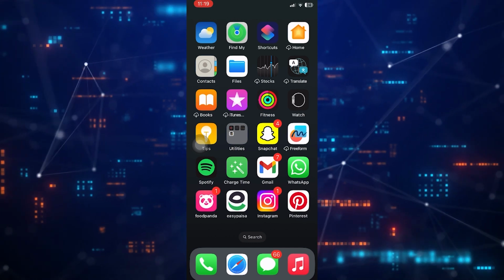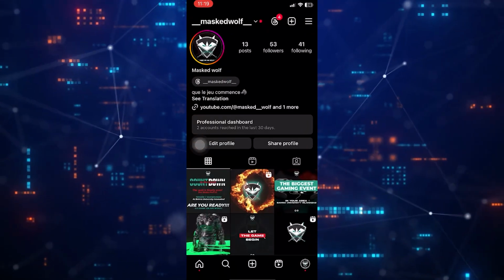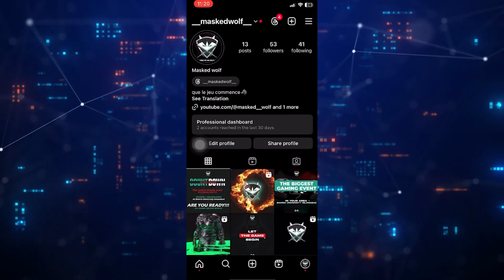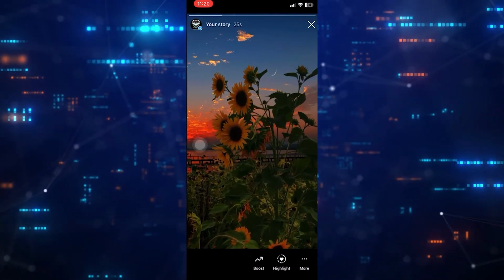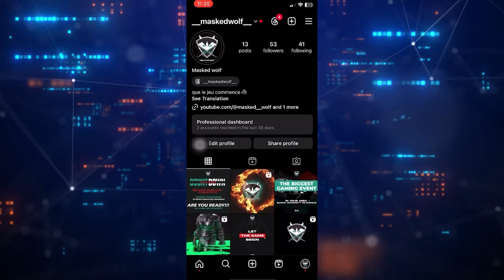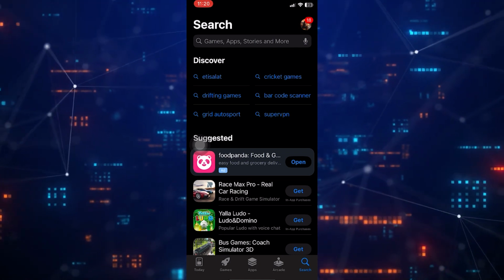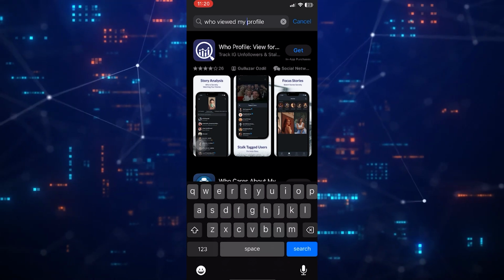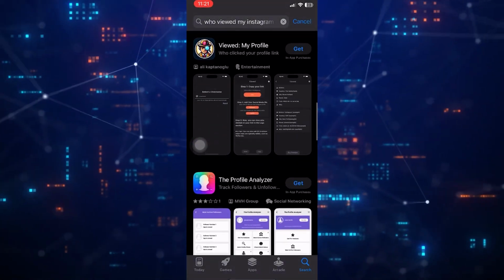How to Know Who Visits Your Instagram Profile (UPDATED)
Let's explore who's been checking out your Instagram profile! Welcome to our latest tutorial, where we reveal an innovative trick that lets you see who visited and viewed your Instagram profile. Yes, you heard it right – we're bringing you the proof you've been seeking!

Have you ever wondered who's been silently exploring your Instagram posts? Our step-by-step guide will show you how to unveil those mystery viewers and gain fascinating insights into your profile interactions.